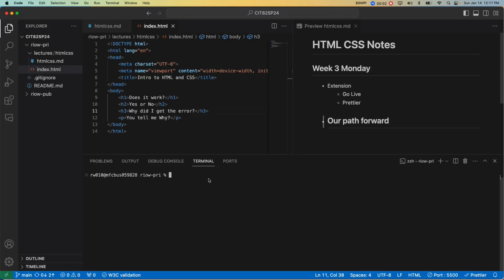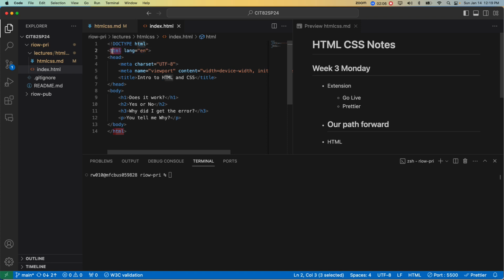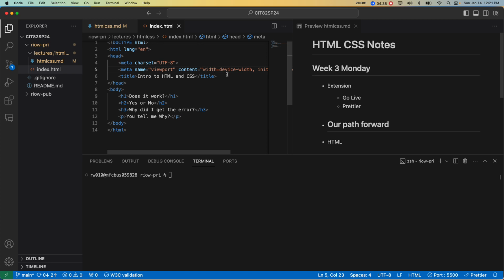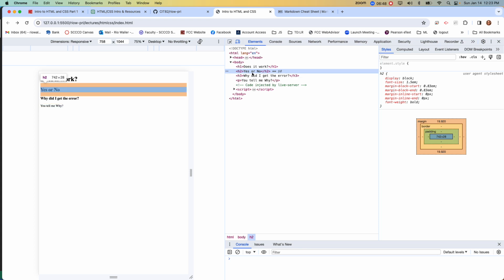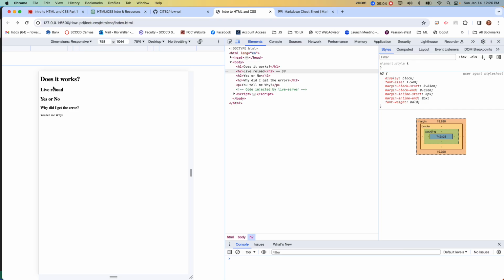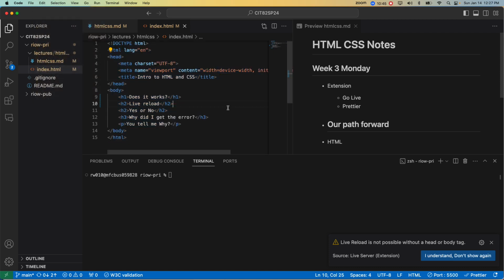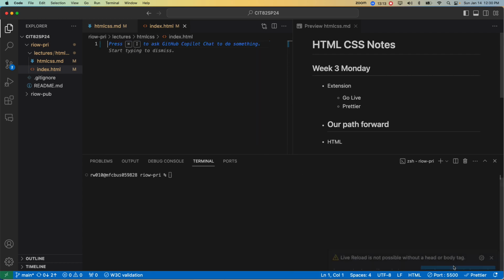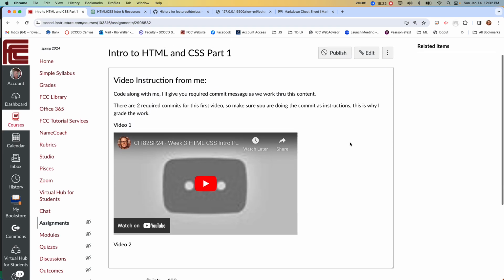CIT82SP24 - Week 3 HTML CSS Part 2